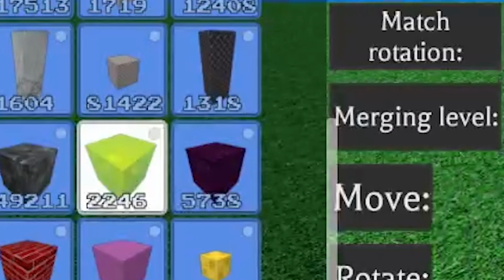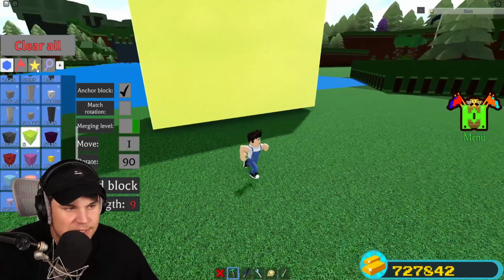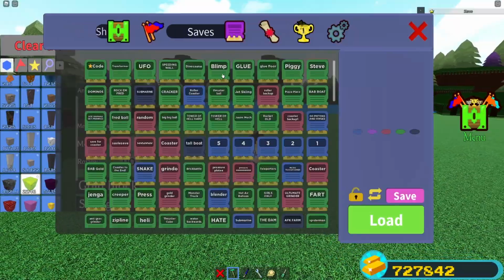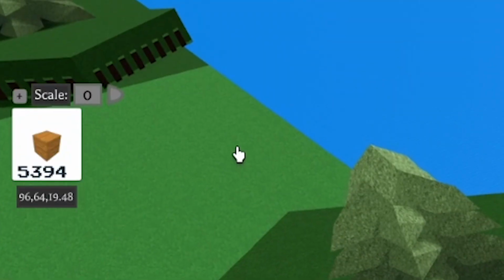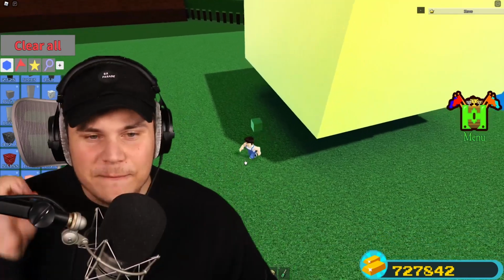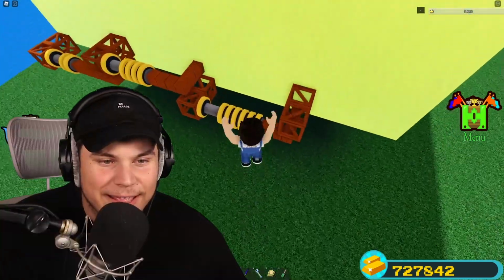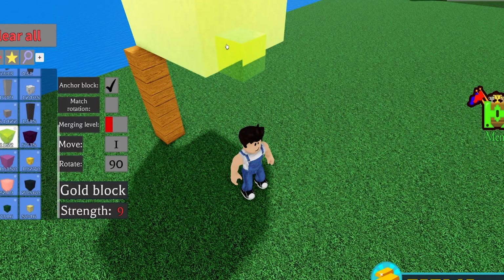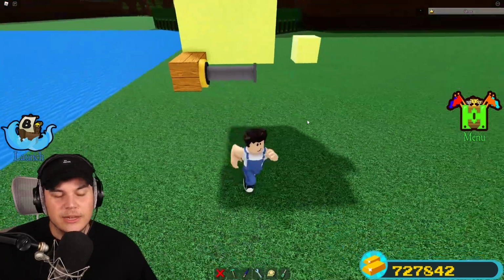THIS GLITCH GIVES YOU INFINITE BLOCKS IN Build a Boat! *GAME BREAKING*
TODAY WE CHECK OUT A GLITCH THAT LETS YOU BUILD WITH INFINITE BLOCKS IN BUILD A BOAT